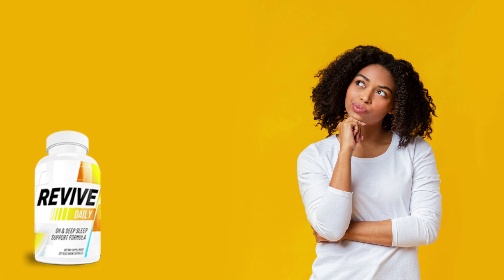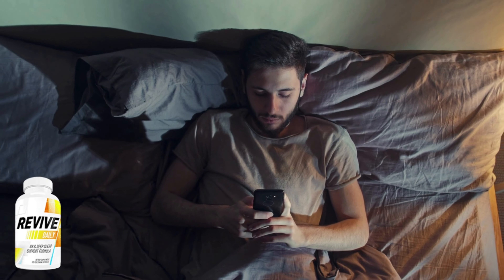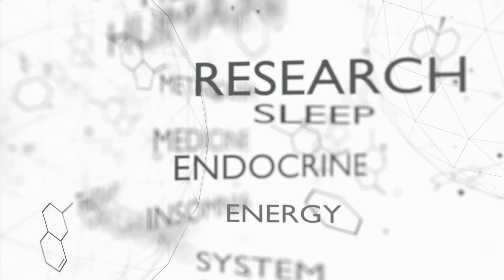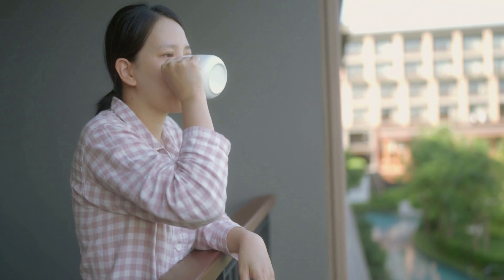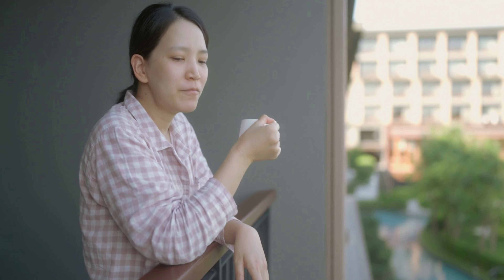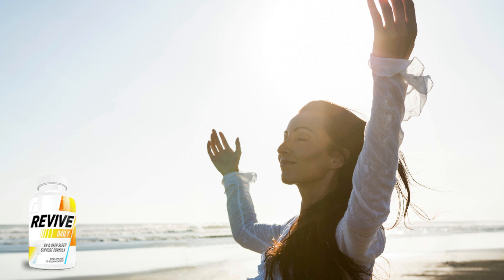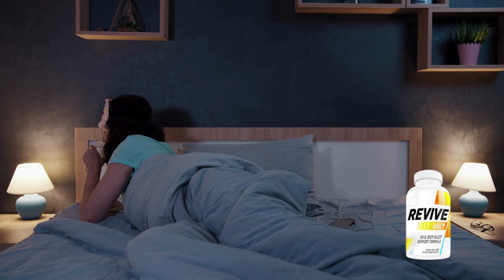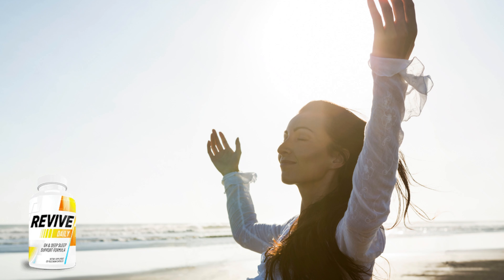Revive Daily REVIEW ⚠️BE CAREFUL⚠️ Does Revive Daily REALLY work ? ReviveDaily Reviews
This is a video review about the Revive Daily – Revive Daily Works? - Revide Daily

Supplement.

Revive Daily REVIEW ⚠️BE CAREFUL⚠️ Does Revive Daily REALLY work ? Revive

Daily Reviews

New supplement here guys. This is really a good one, like you guys were askying for. So I did
this video to help you all. See till the end to get all the alert that I give to you! Stay safe ! Hope it
helps !

00:00 - Introduction
00:15 - Official Website
00:39 – What is Revive Daily ? How Does It work ?
02:12 – Second Advide Revive Daily
03:18 – Conclusion - Discount

🔸 What is Revive Daily?
All of the ingredients in the Revive Daily GH and Sleep Support Solution are safe and effective.
This supplement includes a balanced amino acid, plant extract, and mineral blend that have
been shown by science to be effective.
The sum of these parts is an increase in growth hormone production and enhanced health.
The benefits of Revive Daily's various parts are as you can see at this video.
🔸How Revive Daily Works?
The eight natural elements in the Revive Daily supplement work together to promote calmness,
sleepiness, and rejuvenation. To aid with sleep,
Revive Daily's single serving includes magnesium, L-theanine, 5-HTP, and a number of amino
acids.

🔸 Is Revive Daily worth it?
As I said in the video, It really does, as long as you take the necessary precautions as where to

buy the original one and how to use it correctly.
🔸 Where to buy Revive Daily ?
It is only sold on the Official Website, it pays to ensure that the product you are buying is the
Original Revive Daily, access the site that I left here below:

🔸 Does Revive Daily have a Money Back Garantee?
Revive Daily comes backed with a 60-day money-back guarantee. Buyers are free to request a
refund within this duration if they are unsatisfied with the dietary supplement for whatever
reason.

Yes ! Check at the official Website to see more.

revive daily review,revive daily,revive daily reviews,revive daily supplement,revive daily official
website,revive daily benefits,revive daily usa,revive daily ingredients,buy revive daily,revive daily
2022,revive daily price,revive daily supplement review,revive daily side effects,review revive
daily,revive daily is good,revive daily buy,revive daily official,official website revive daily,does
revive daily really work,revive daily greens,revive

2022,revive daily price,revive daily supplement review,revive daily side effects,review revive